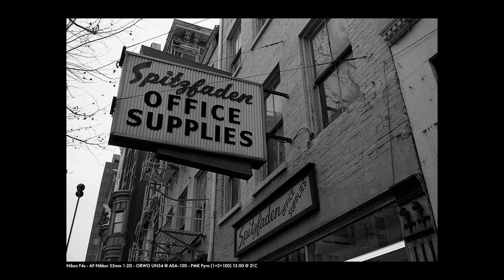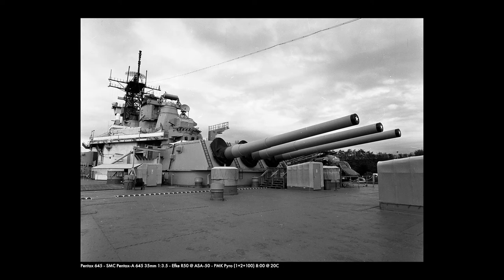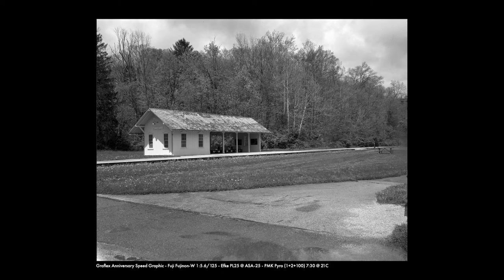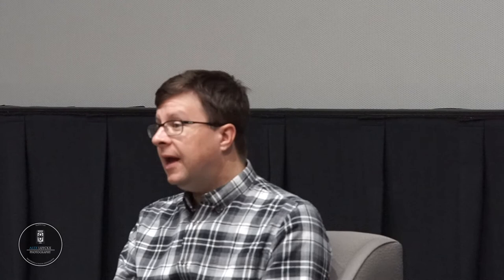Pyromania | Looking at Pyro Developers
One of the oldest types of photographic developers is pyro-based developers. These organic chemicals, mainly pyrogallol and pyrocatechol, were used as far back as 1851 with wet plate pioneering photographers. While they are fairly niche today, they are a powerful addition to your chemistry kit!